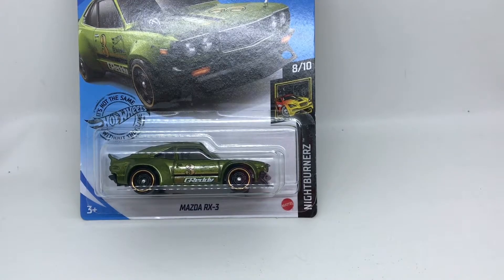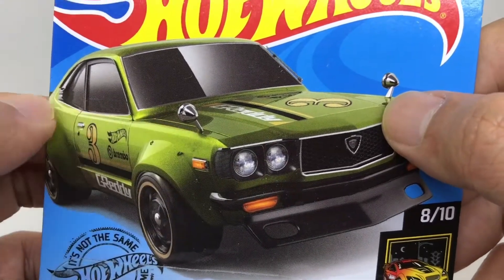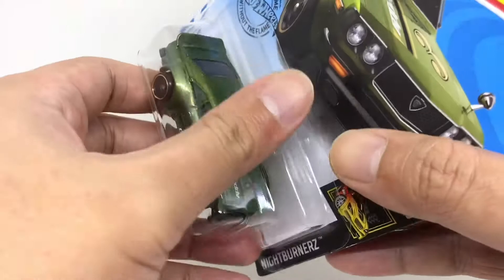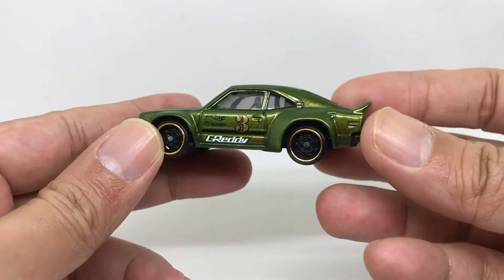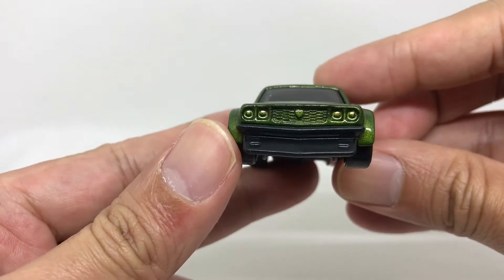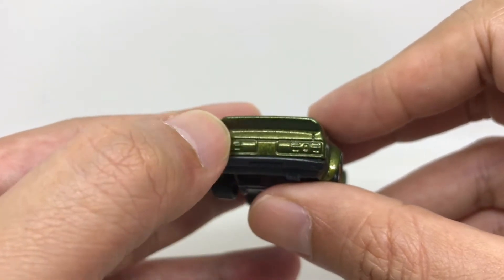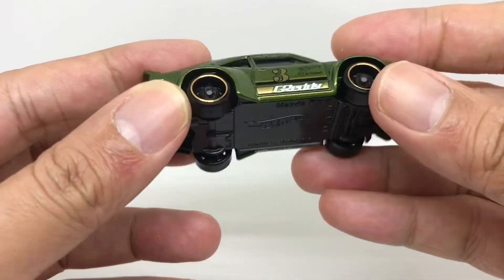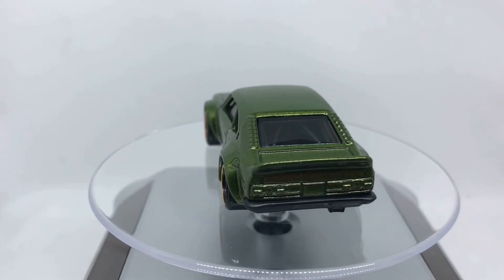Hot Wheels Mazda RX-3, Unboxing dan Review. Great paint job and nice tampo.